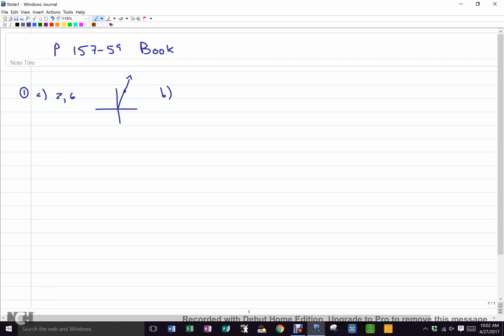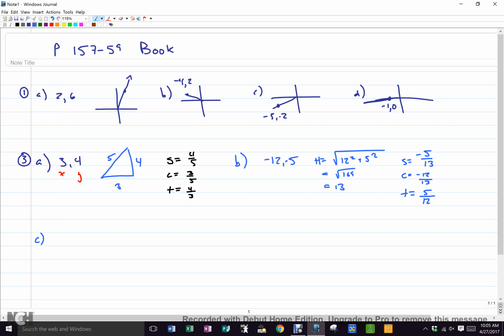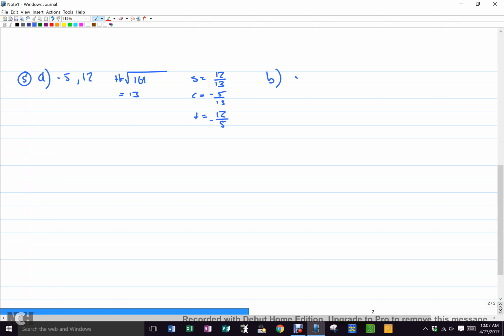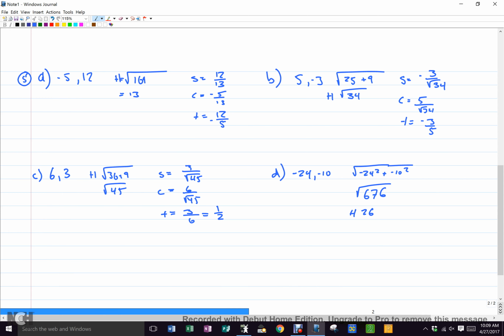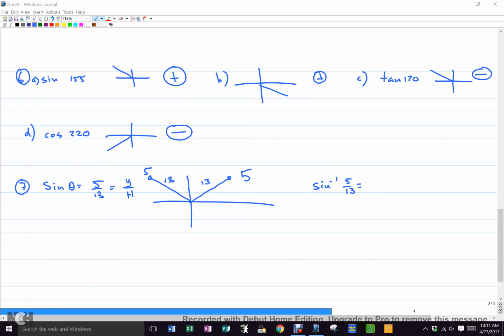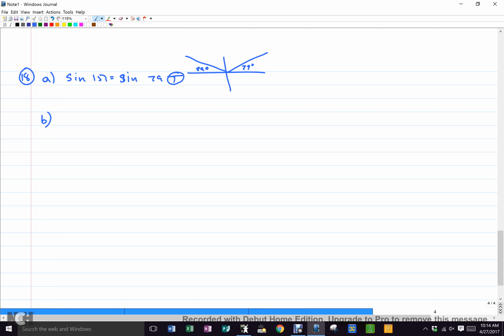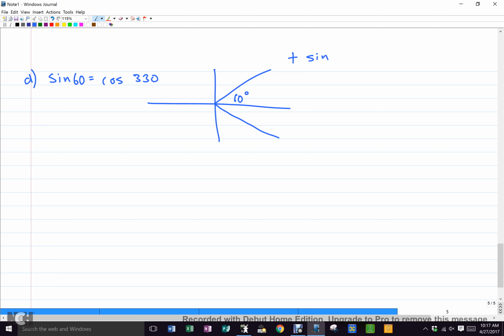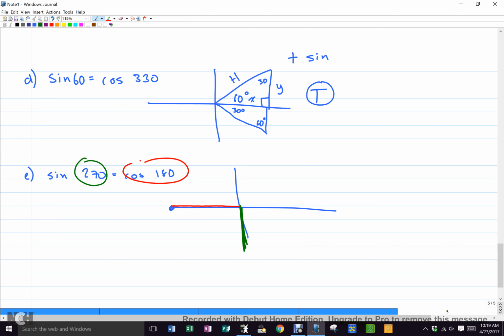April 27 Block A HW Key